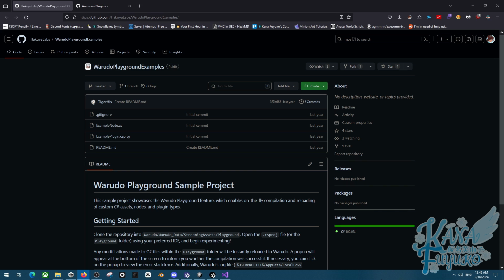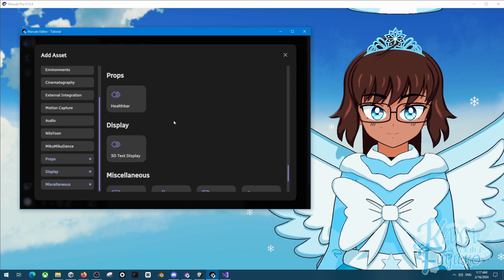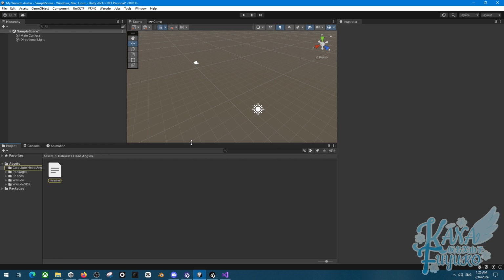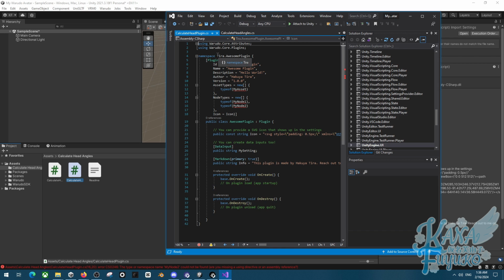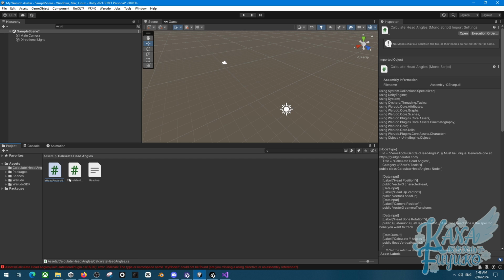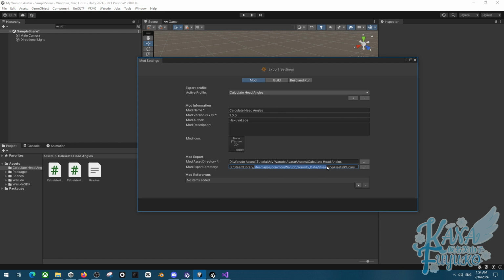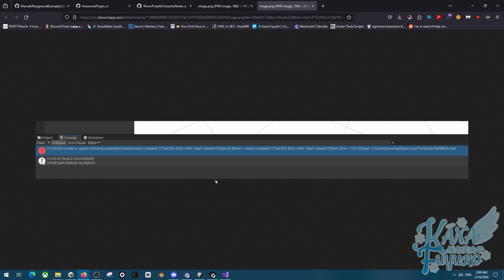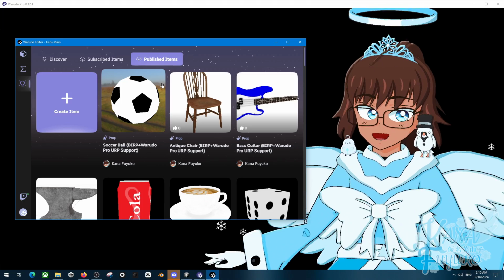A General Workflow To Warudo C# Preparation!!! (EXPERIMENTAL TUTORIAL)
In this tutorial, I will show you the general workflow on where you can find code references for Warudo's scripting setup and then how you can test your script via Warudo Playground and finally convert your C# script to a Warudo mod to share via the Warudo Steam Workshop for other VTubers to use.

Huge thanks to @felineentity and @zeroskyes36 for providing information to make this tutorial possible.

Warudo Discord Server (To get proper tech support and the full example scripts for studying)

❄️Timestamps❄️:
Disclaimers: (0:00)
Getting Started: (2:02)
The Discord Server Is IMPORTANT: (3:01)
What Program To Use To Code: (3:39)
The Assemblies And Code Layout: (4:35)
Warning About Playground Anonymous Assemblies: (4:41)
Examples of C# being an Asset or a Node: (5:38)
Testing your script in Warudo Playground: (7:38)
Sharing your script to testers: (8:39)
Install Unity and Warudo SDK: (9:03)
Preparing the Warudo Mod: (9:20)
Import the CS file+Error Notice: (10:16)
Example of debugging C# script: (10:54)
How to download the AwesomePlugin template: (11:53)
Setting up the AwesomePlugin for registration: (12:40)
Replacing text in the AwesomePlugin: (13:20)
Preparing plugin for registration of assets/nodes: (15:37)
Preparing to export C# script: (19:05)
Delete C# in Playground before export: (21:31)
Export: (22:07)
Successful Build: (22:21)
How to fix the .csproj warning message: (22:51)
How to fix the uMod Temp error: (25:05)
How to share your plugin to Warudo Workshop: (26:56)
Shoutout: (29:24)